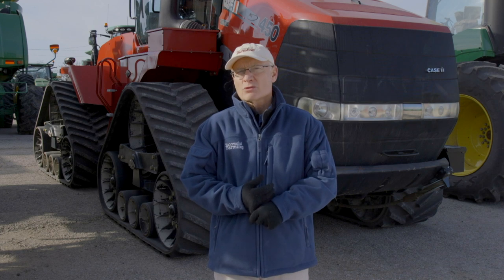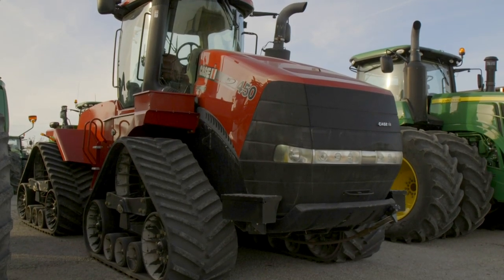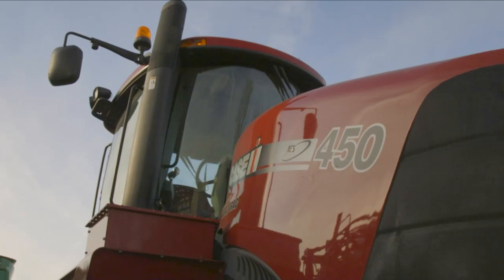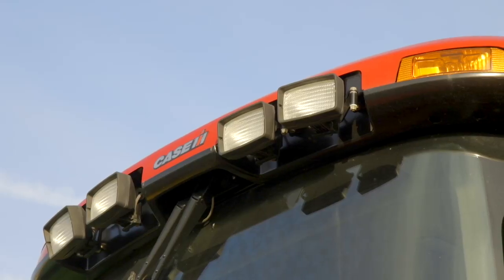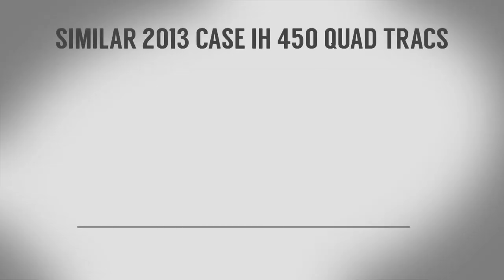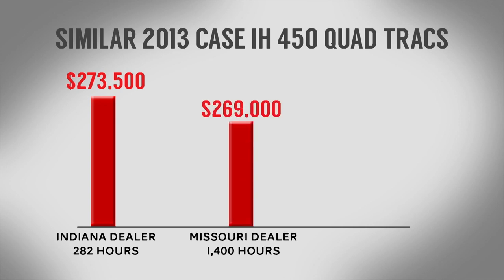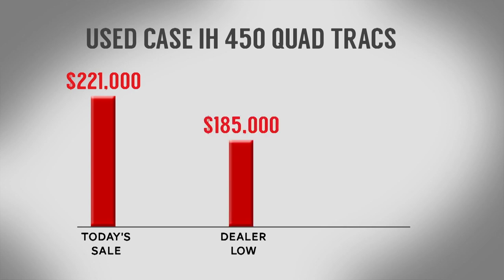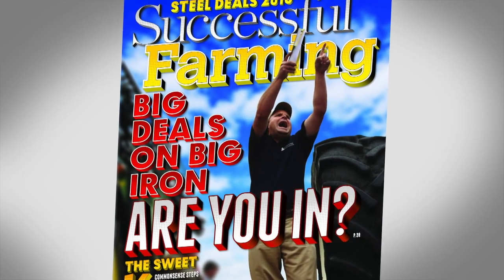Case 450 Quadtrac Sells at Auction | Steel Deals | Successful Farming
Dave Mowitz travels to an inventory reduction sale held by Cook Auction. In search of used prices on Case 450 Quadtracs, he found this 2013 model with just 914 hours. This well-maintained and well-equipped tractor would make a great addition to an operation. To get a better idea what this tractor will go for, Dave talks with Scott Cook, of Cook Auction, to get some more information.

From Successful Farming (ep. 1112), originally aired April 12, 2018.

In every Steel Deals report, take in an auction with Dave Mowitz, machinery and technology executive editor. Find out what late-model, high-horsepower farm equipment is selling for at auctions throughout the Midwest as well as trends in used equipment prices.